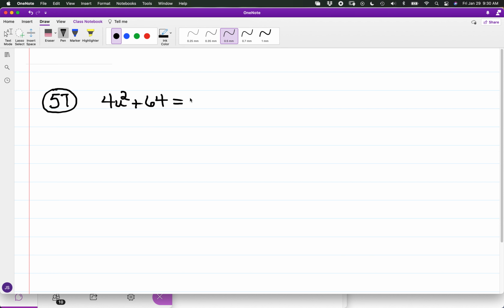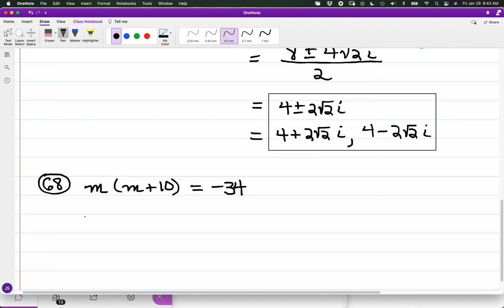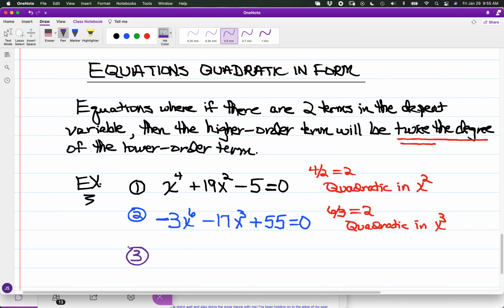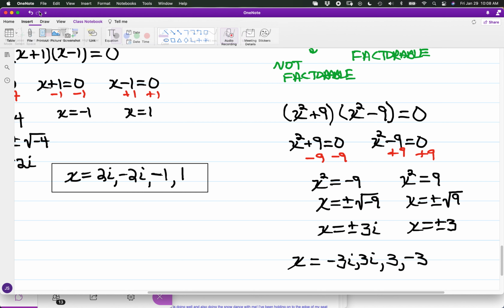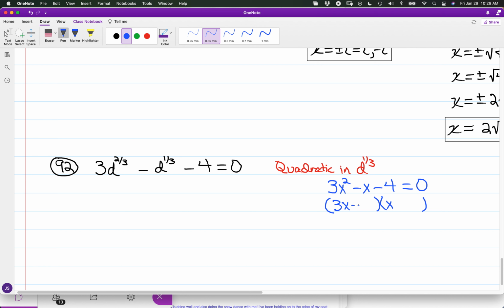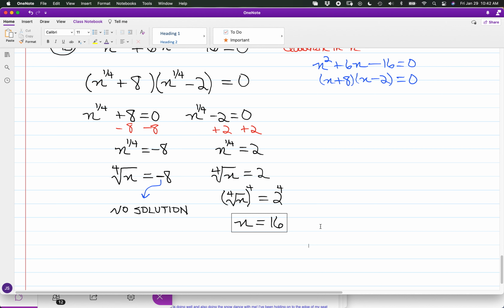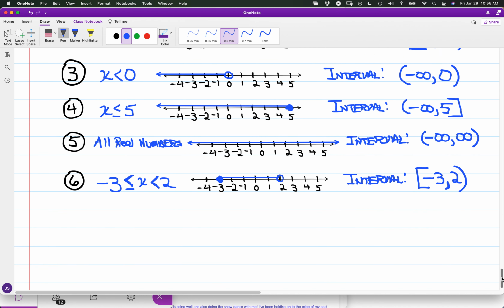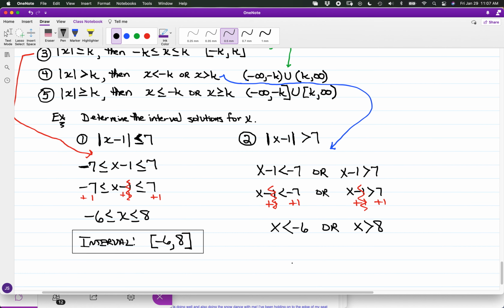MAT 171 S01 JANUARY 29 2021 NOTES